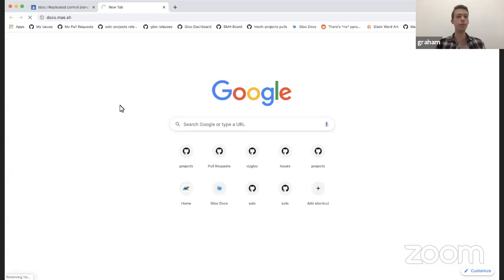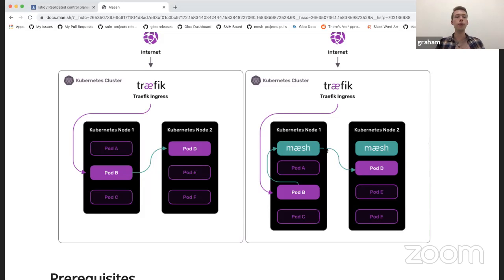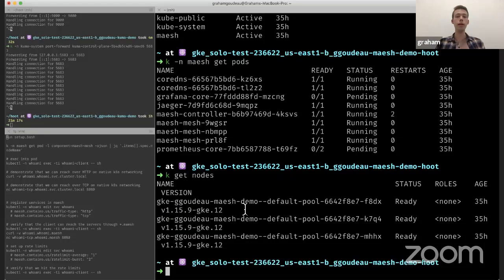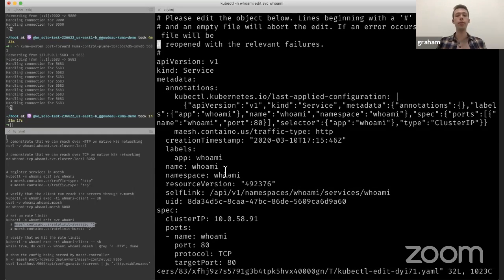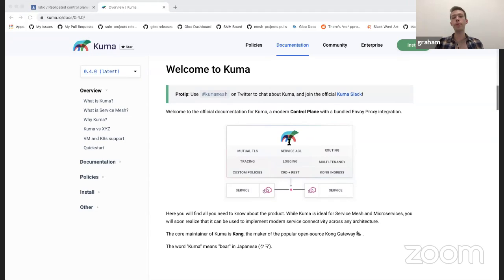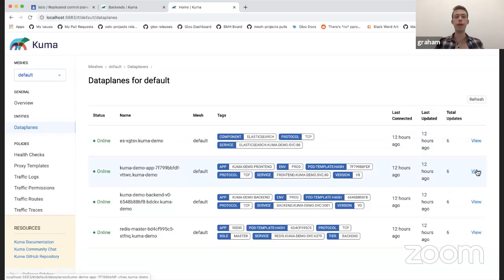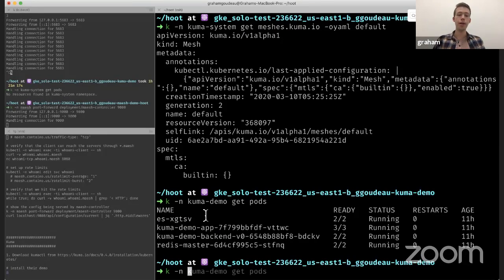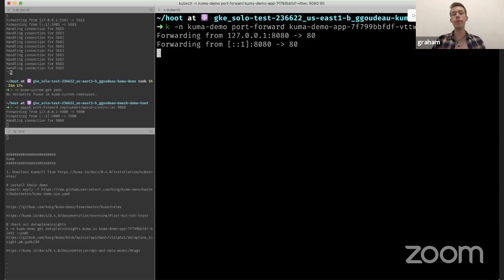Hoot [Episode 5] - More Service Meshes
Hoot is a livestream by engineers talking about and trying out new technology.

Get to Know Service Mesh

We kick this off with a series on service mesh - each episode will look into a different service mesh provider.
   *  Istio
   *  Linkerd
   *  Consul
   *  AWS App Mesh
   *  More meshes like Kuma and Maesh
   *  Compare and contrast the different service meshes, explain their unique features and how to choose which one(s) to use for your applications.